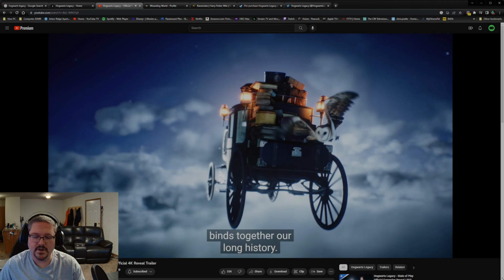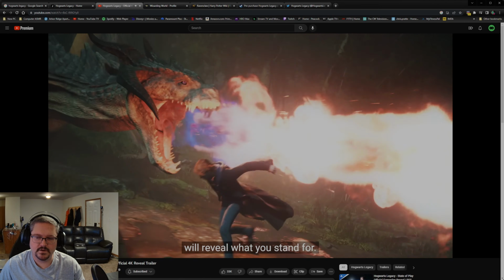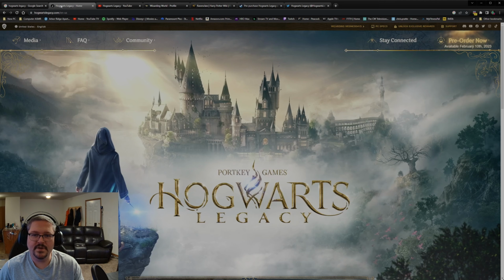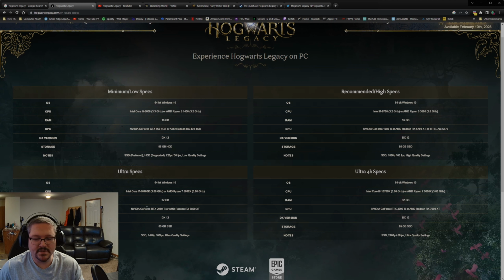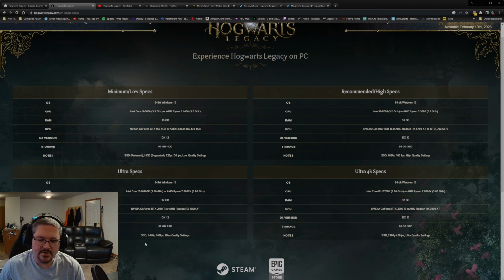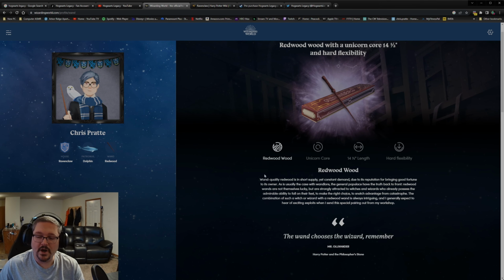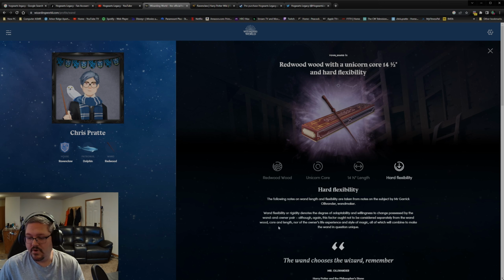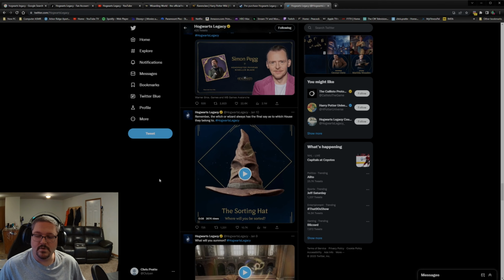New Hogwarts Legacy Cinematic Trailer! Our First Look At The Channel's Next Let's Play Game!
In this video, we look at the next game I will be doing a Let's Play on, Hogwarts Legacy. We take a look at the new cinematic trailer, PC requirements, and some fan club stuff.